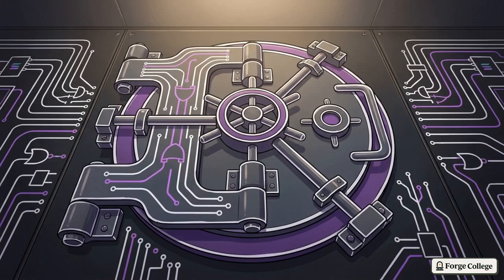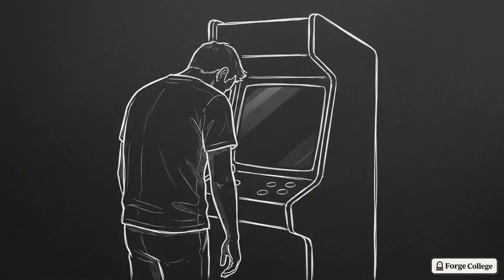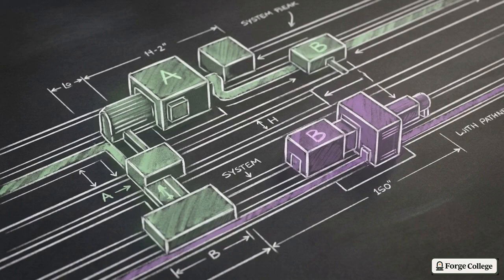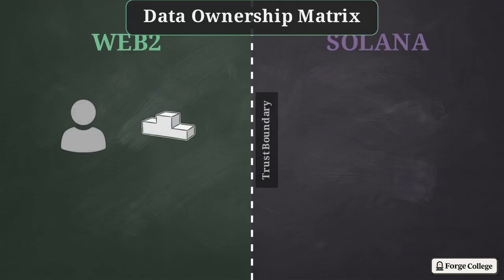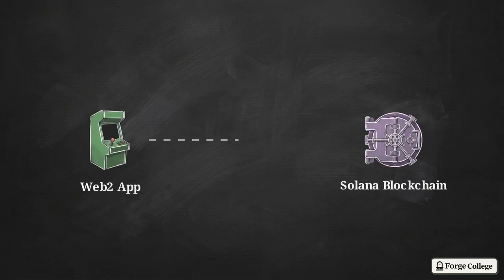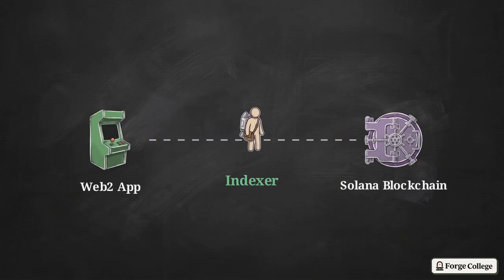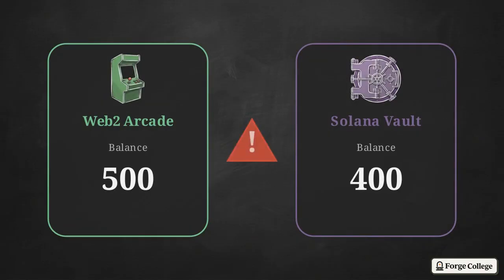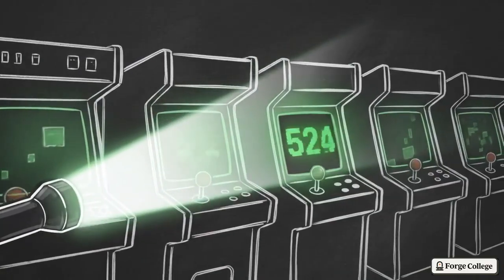Designing Architecture Patterns for Hybrid-Apps — Forge College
Where should logic, state, and reconciliation live when you build a hybrid Web2–Solana application? Choosing clear architecture patterns and integration contracts early reduces design risk, controls latency, and makes synchronization predictable.

In this lesson you will convert prioritized requirements and failure-mode constraints into a concrete architectural increment: a component diagram that separates Web2 services (servers, databases, indexers) from on-chain programs and accounts, plus interface definitions for each critical boundary. You will map each prioritized requirement to a specific component and justify how that placement reduces risk. You will write minimal API and event schemas, define consistency guarantees and error semantics, and select synchronization strategies (push, pull, event-driven) with tradeoffs against SLAs and recovery windows. Finally, you'll design reconciliation paths and traceability links so the architecture can be visually validated and handed off to implementation.

Advanced engineers and architects building hybrid Web2–Solana systems. Assumes you already have a prioritized requirements spreadsheet, a trust-assumptions matrix (who’s authoritative for each data item), and a failure-mode & recovery document.

- Mapping prioritized requirements to components and responsibilities
- Drawing component diagrams: Web2 servers, databases, indexers vs on-chain programs/accounts
- Defining API contracts and event schemas with error semantics and consistency guarantees
- Choosing sync strategies: push, pull, or event-driven and their SLA tradeoffs
- Designing reconciliation and eventual-consistency patterns and retry semantics
- Traceability: linking components back to requirements and listing unresolved assumptions

Start designing a minimal, auditable architecture that balances ownership, integrity, and latency for hybrid apps.